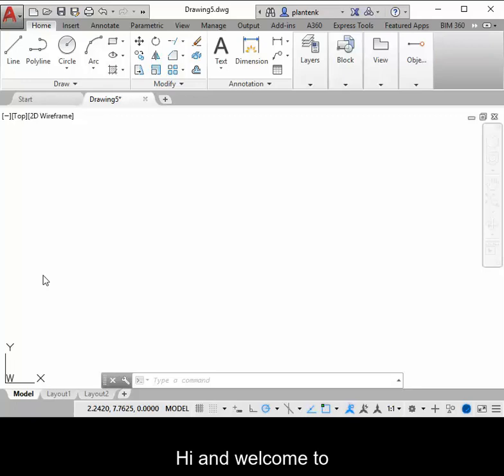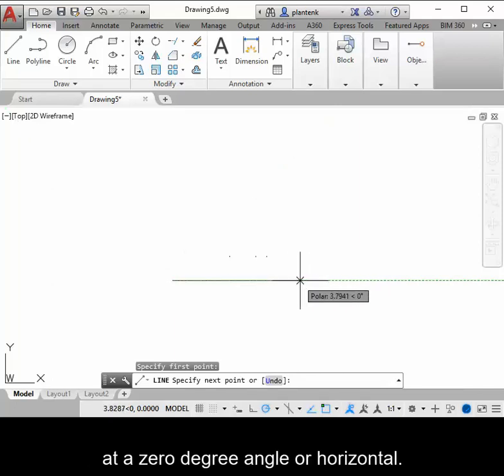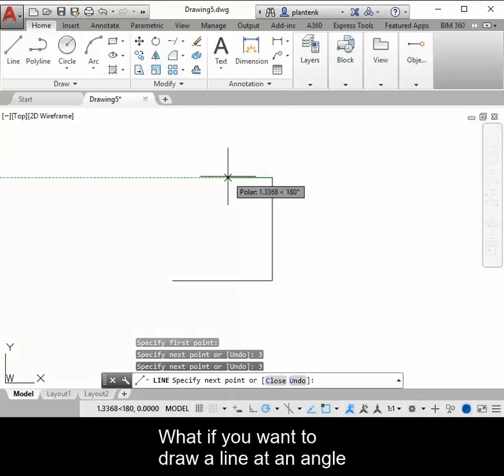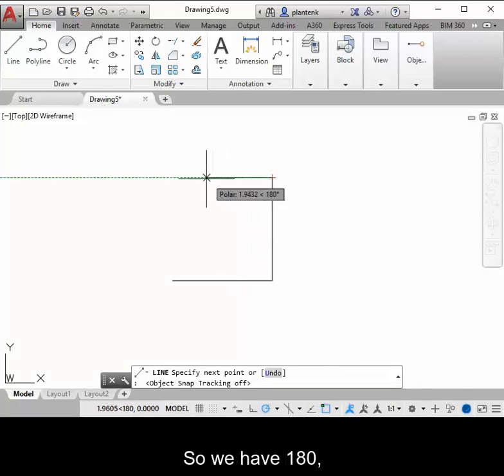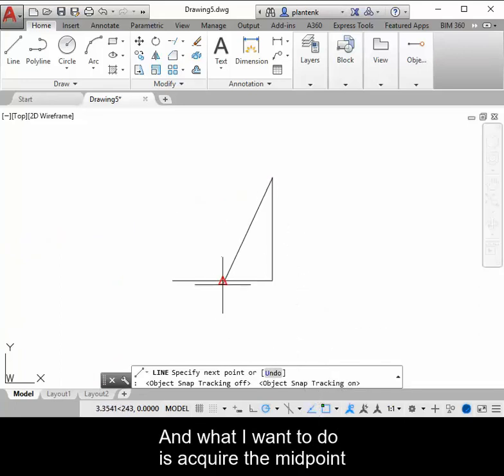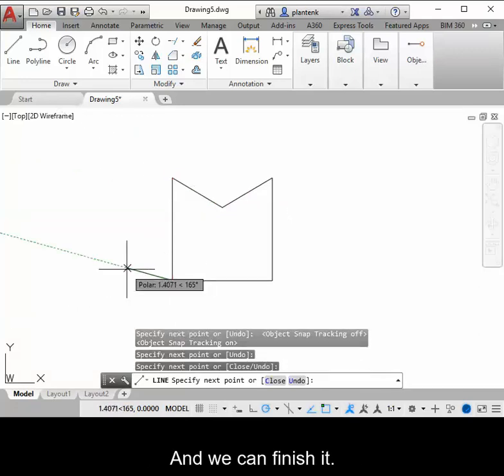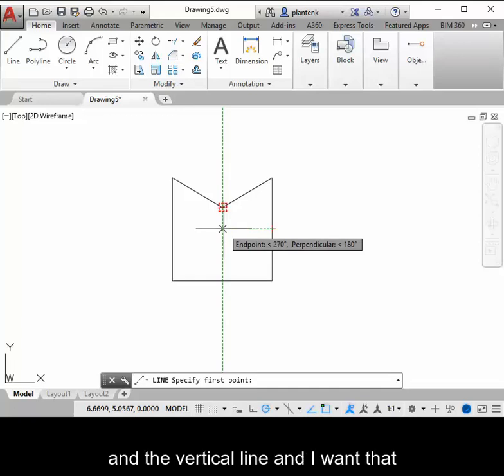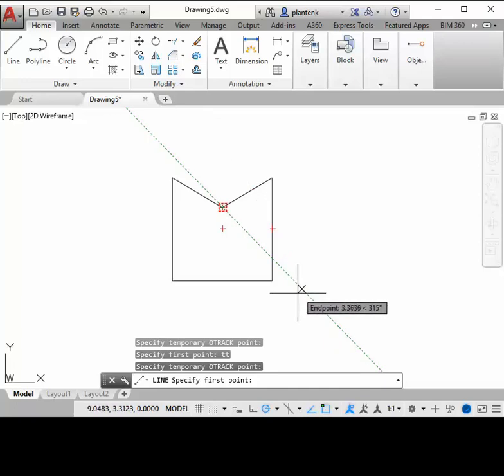MET 101. Chapter 2 - Video Tutorial - 22 Tracking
Engineering Graphic Essentials with AutoCAD
By Kirstie Plantenberg